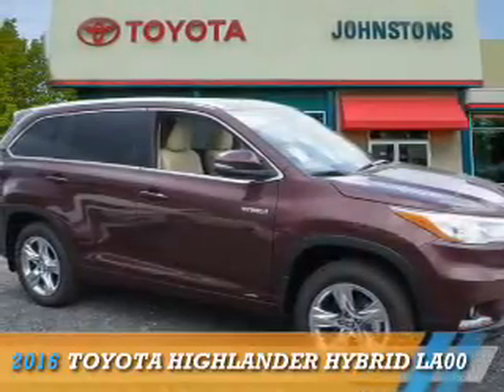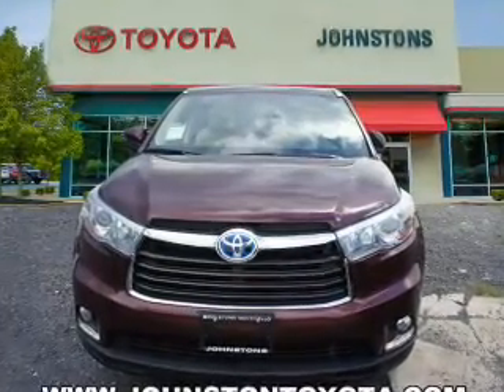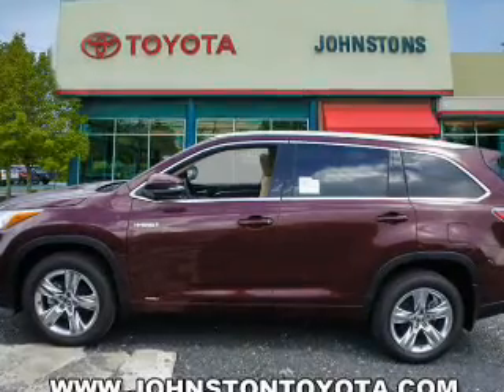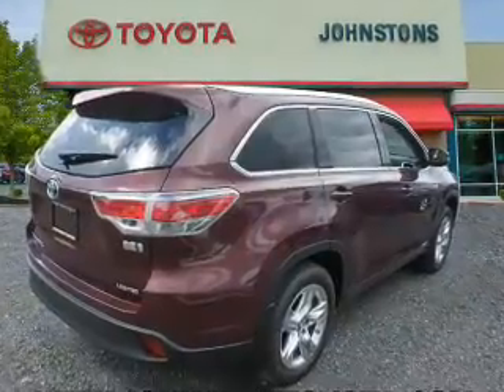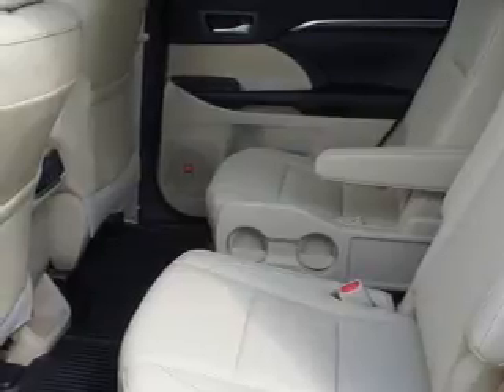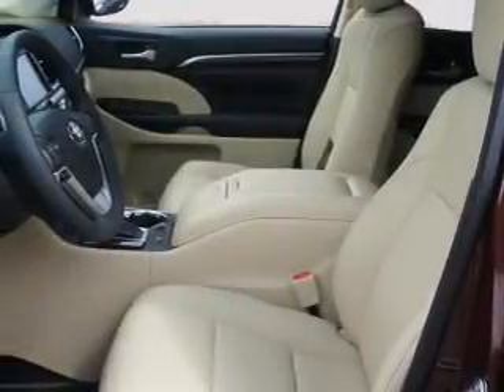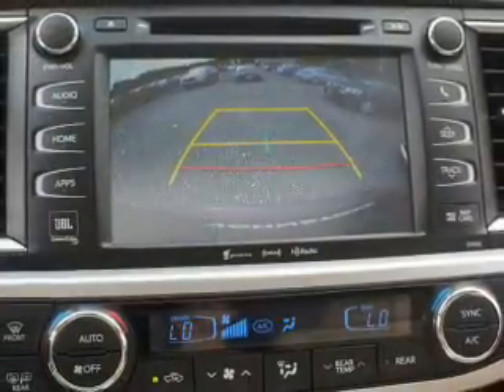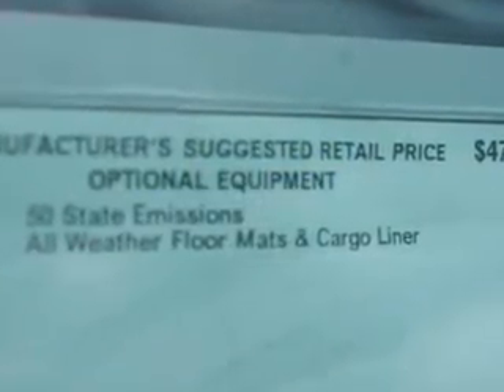2016 Toyota Highlander Hybrid 162283 - New Hampton NY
Year: 2016
Make: Toyota
Model: Highlander Hybrid
Trim: LA00
Engine: 3.5 liter 6 Cylindercylinder AWD
Transmission: CVT
Color: Dk. Red
Mileage: 25
Address:
VIN:5TDDCRFH0GS016023